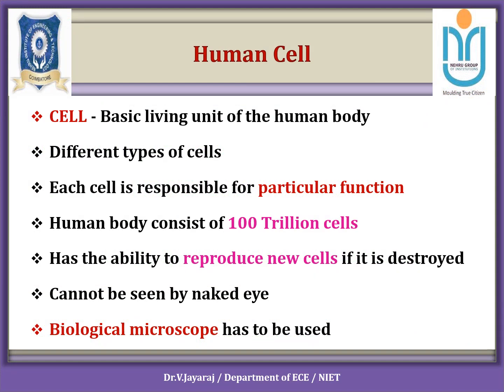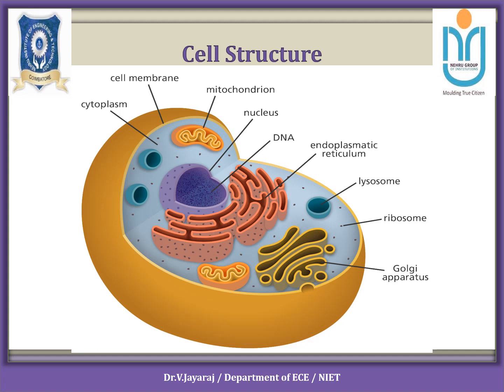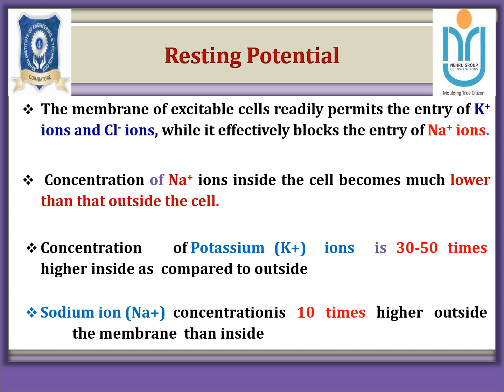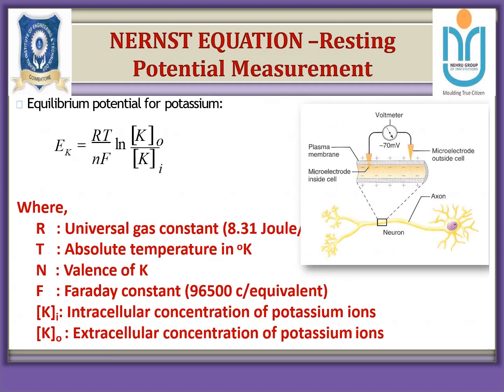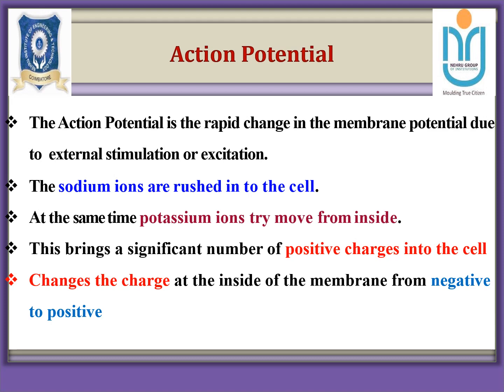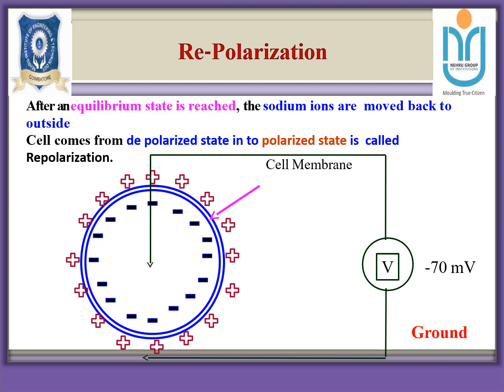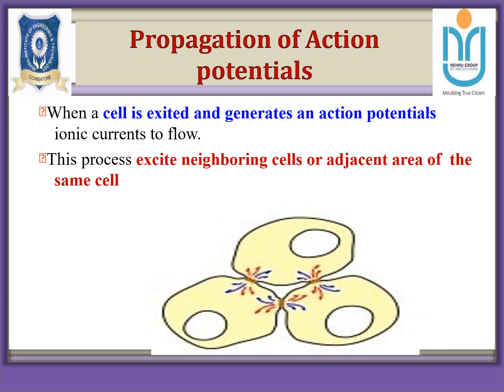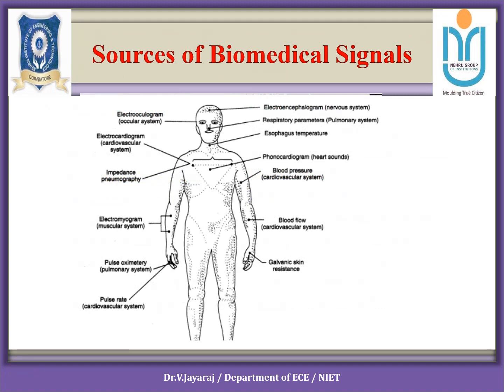Biopotential origin and its propagation 2